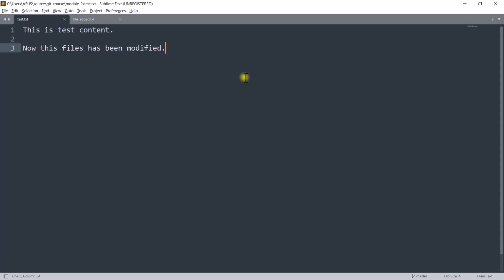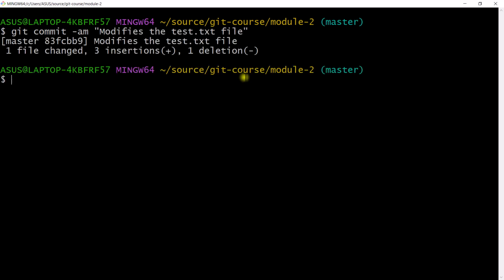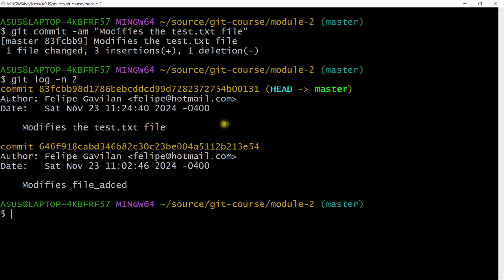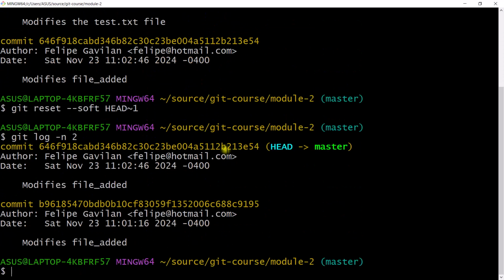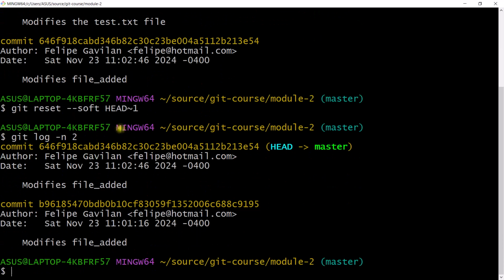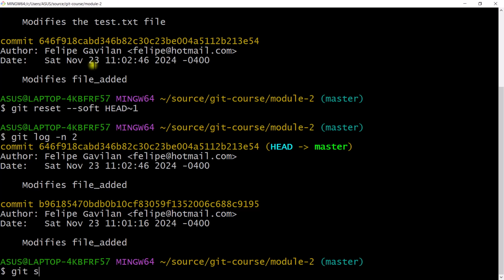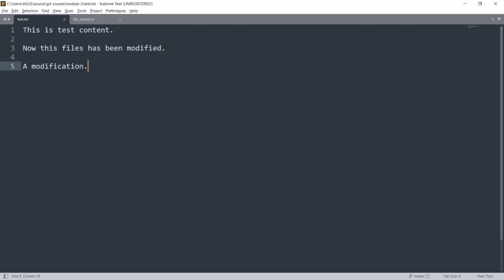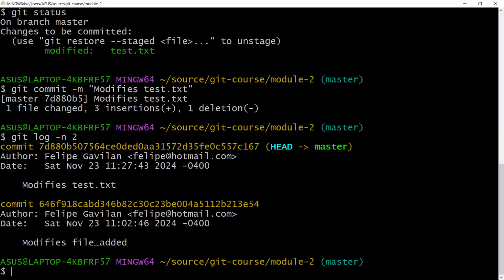16 - Reverting a Commit with Git Reset Soft | Git Course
Complete course on Git, GitHub and GitHub Actions with a discount